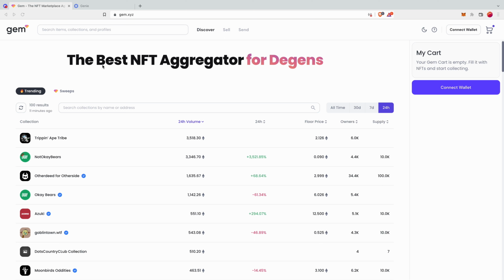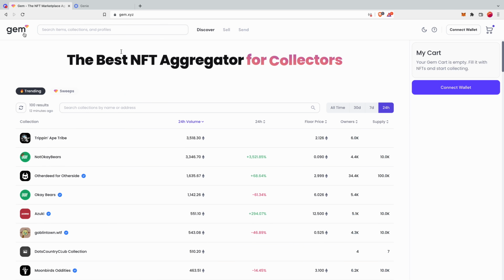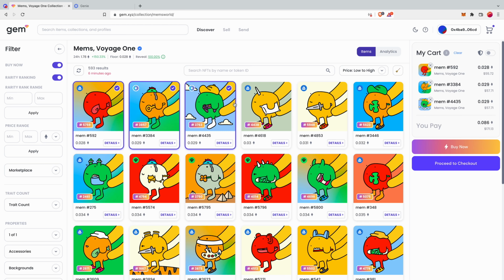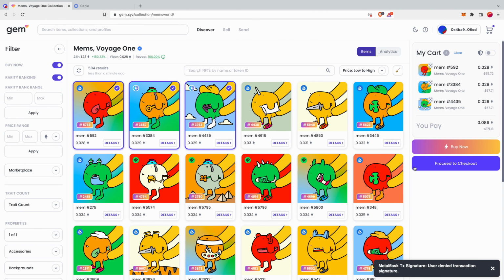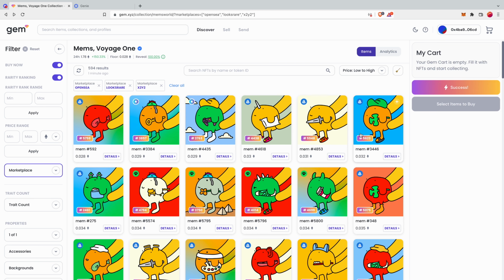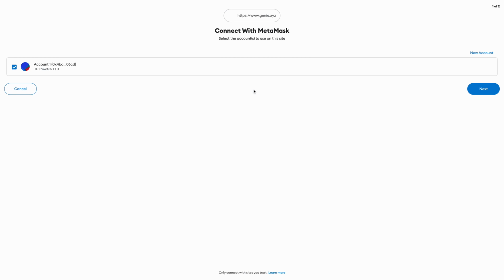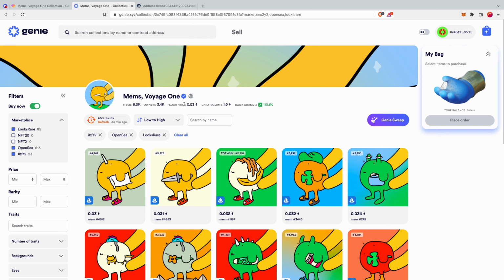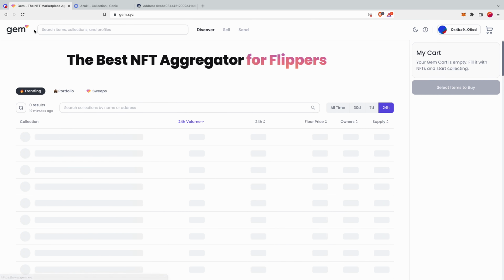How to sweep NFT floors using Gem.xyz and Genie.xyz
This is a tutorial on how to sweep NFT floors using using Gem.xyz and Genie.xyz. The tool allows you to purchase multiple NFTs from different platforms all at once.

0:00 intro
1:05 Gem features and Overview
1:59 Manually floor sweeping on Gem
4:00 Automatic floor sweeping on Gem
5:57 Genie features and Overview
6:48 Automatic floor sweeping on genie
7:27 Sweep NFTs from multiple collections on Genie
7:55 Sweep NFTs from multiple collections on Gem